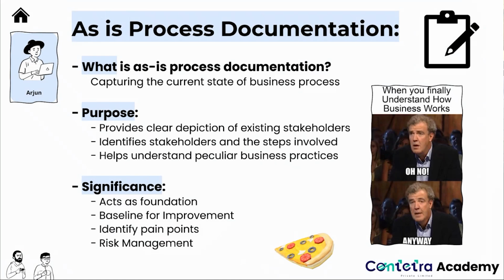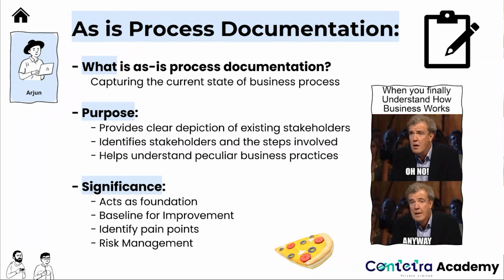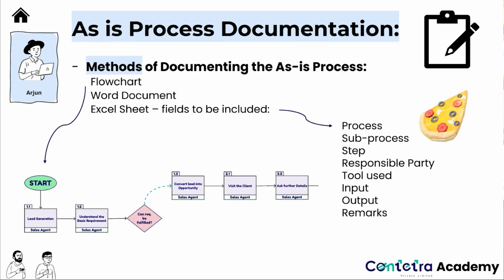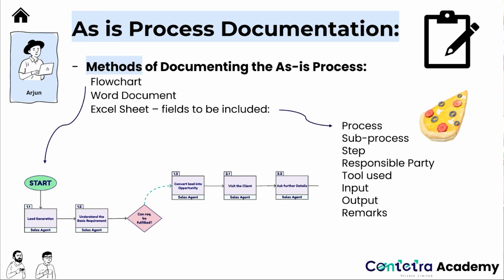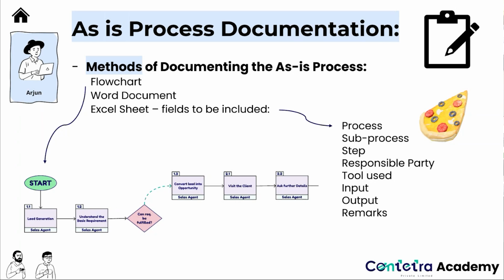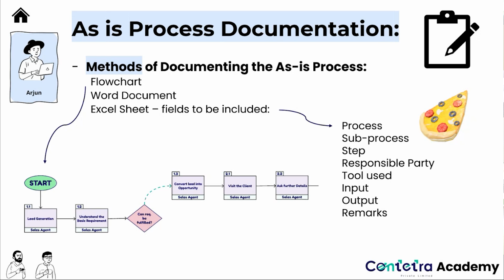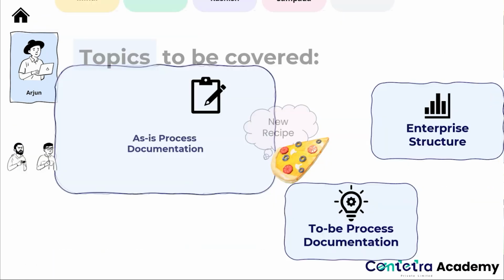Vision to Execution: Navigating ERP Implementation with an Effective BRD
Tired of getting lost in messy workflow? Time to map it out like a pro with “As-Is” process documentation! In this video, we break down how to capture your current business processes so you can pave the way for epic improvements.

Discover why this step is a game-changer for any ERP rollout, business transformation, or process makeover. We’ll spill the secrets on how to document like a boss, dodge common pitfalls, and turn your everyday operations into a roadmap for success.

We also dive into the methods to document the As-Is Process:
Flowcharts
Word Documents
Spreadsheets
Need expert help with your "As-Is" documentation? Let’s make your processes unstoppable!

ERP functional consulting
ERP consulting services & solutions
ERP implementation consultants
Best ERP service providers in India
Top ERP service providers in India
Best ERP service providers in Mumbai

 © Finance First - By Contetra